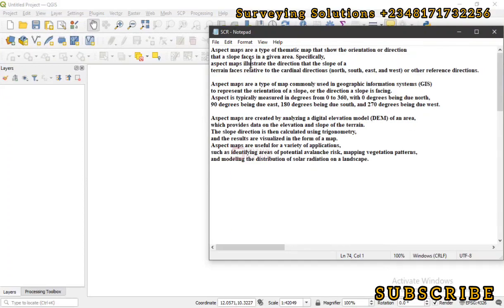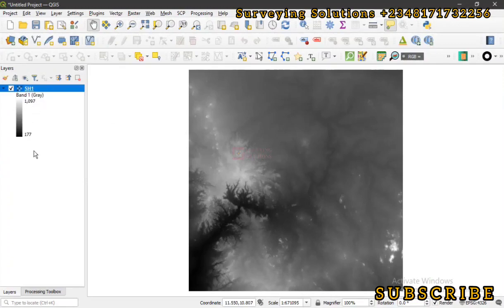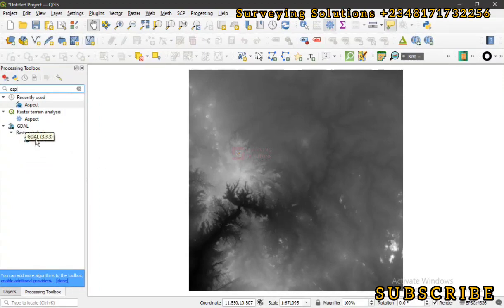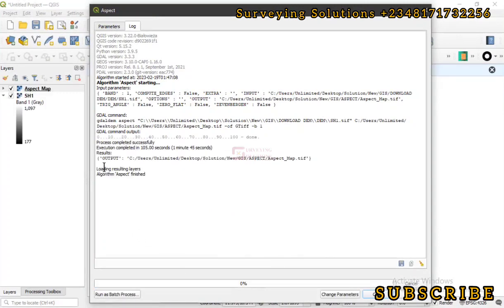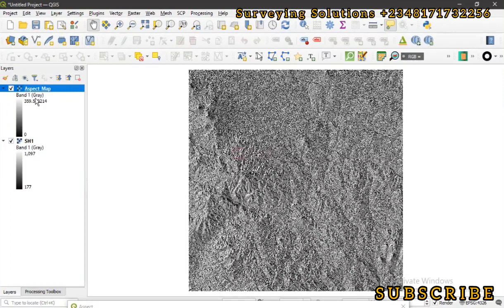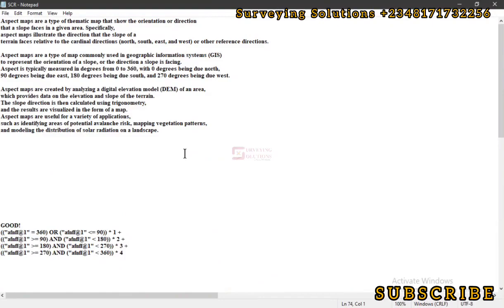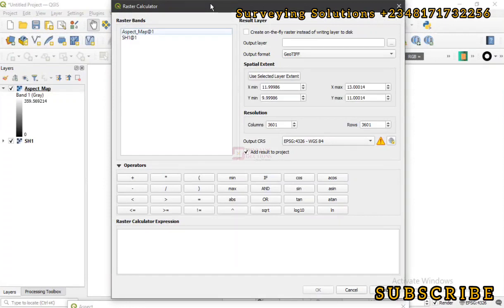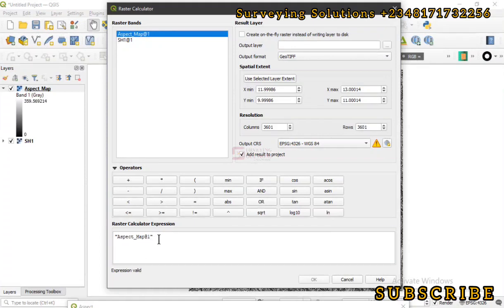Creating Aspect Maps from DEM in QGIS + Application in a Solar Farm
Aspect maps are a type of thematic map that show the orientation or direction that a slope faces in a given area. Specifically,
aspect maps illustrate the direction that the slope of a
terrain faces relative to the cardinal directions (north, south, east, and west) or other reference directions.

Aspect maps are a type of map commonly used in geographic information systems (GIS)
to represent the orientation of a slope, or the direction a slope is facing.
Aspect is typically measured in degrees from 0 to 360, with 0 degrees being due north,
90 degrees being due east, 180 degrees being due south, and 270 degrees being due west.

Aspect maps are created by analyzing a digital elevation model (DEM) of an area,
which provides data on the elevation and slope of the terrain.
The slope direction is then calculated using trigonometry,
and the results are visualized in the form of a map.
Aspect maps are useful for a variety of applications,
such as identifying areas of potential avalanche risk, mapping vegetation patterns,
and modelling the distribution of solar radiation on a landscape.

The expression you provided is a reclassification expression for a digital elevation model based on the aspect values. It assigns different values to different ranges of aspect values. Specifically, it assigns a value of 1 to aspect values that are between 0 and 90 degrees or equal to 360 degrees, a value of 2 to aspect values that are between 90 and 180 degrees, a value of 3 to aspect values that are between 180 and 270 degrees, and a value of 4 to aspect values that are between 270 and 360 degrees (excluding 360 degrees).

This expression can be used in GIS software, such as QGIS, to create a new raster layer where each pixel is assigned a value based on its aspect value. The resulting layer can be used for further analysis, such as land-form classification or hydrological modelling.

It's worth noting that this expression assumes that the aspect values are in degrees, and that they range from 0 to 360 degrees. If the aspect values are in radians or if they have a different range, the expression may need to be adjusted accordingly.

APPLICATION
Let's say that you're working on a project to identify potential locations for a solar farm.
As part of the project, you have generated an aspect map for the study area,
and you have classified the map into four classes using the following scheme:

Red: North-facing slopes (0-90 degrees)
Green: East-facing slopes (90-180 degrees)
Blue: South-facing slopes (180-270 degrees)
Yellow: West-facing slopes (270-360 degrees)
Interpreting this aspect map, you could identify that the yellow areas represent slopes that face west,
and that they would receive more sunlight in the afternoon than in the morning.
This information could be useful in selecting a location for the solar panels,
as it could influence the placement of the panels and the angle at which they are set.

Similarly, the green areas represent slopes that face east,
and they would receive more sunlight in the morning than in the afternoon.
The red areas represent slopes that face north, and they would receive the least amount of sunlight.
The blue areas represent slopes that face south, and they would receive the most amount of sunlight.

By interpreting the aspect map in this way, you can identify areas that are more suitable for the solar farm,
and areas that may be less suitable.
This is just one example of how interpreting the colors on an aspect map can provide valuable information for analysis and decision-making.